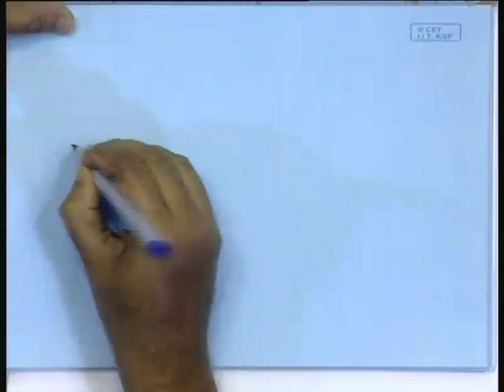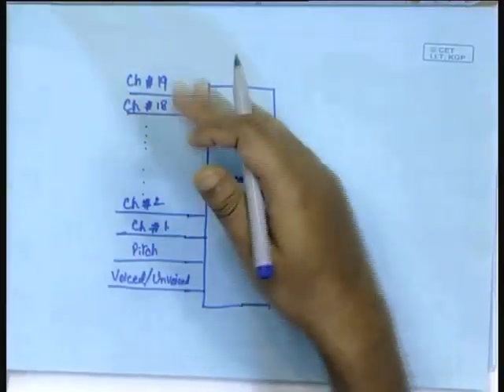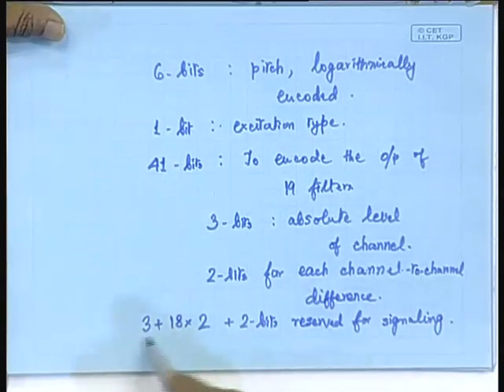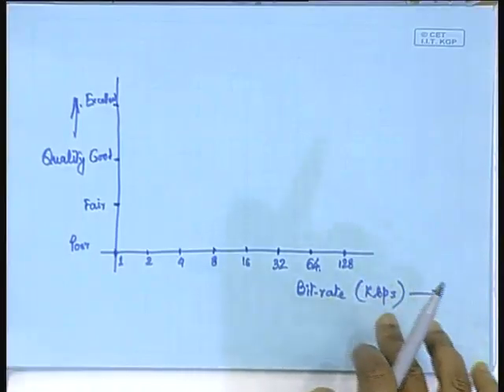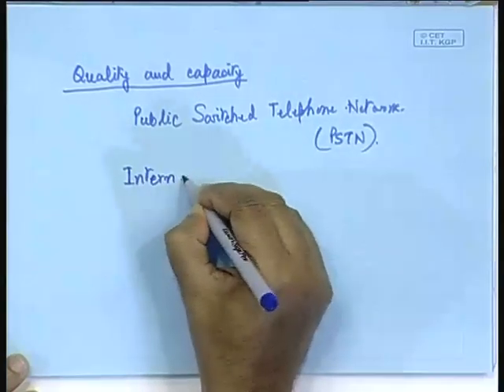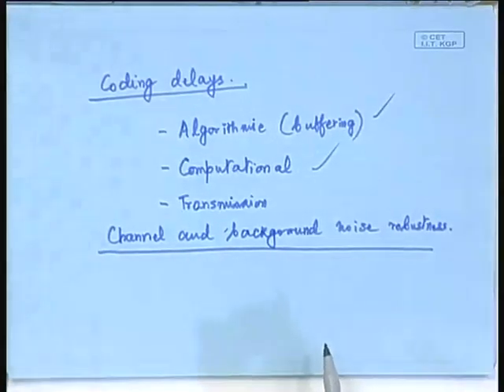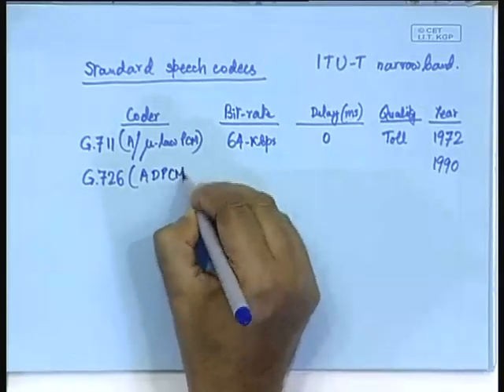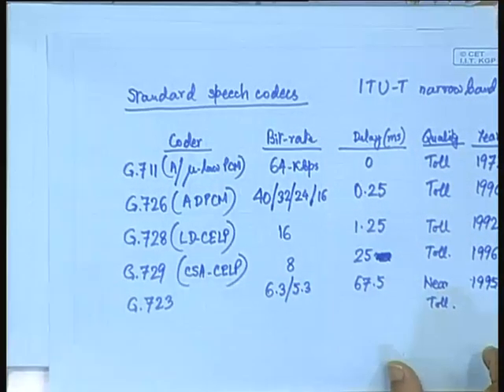Lecture - 3 Speech Coding : Objectives and Requirements